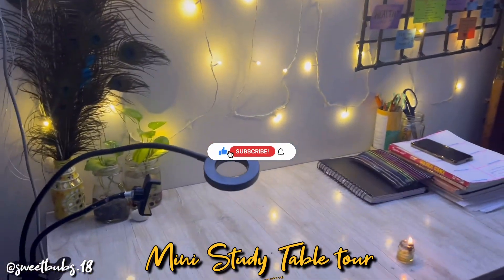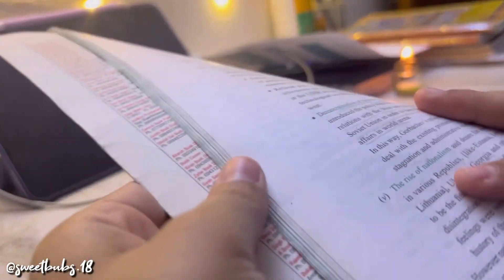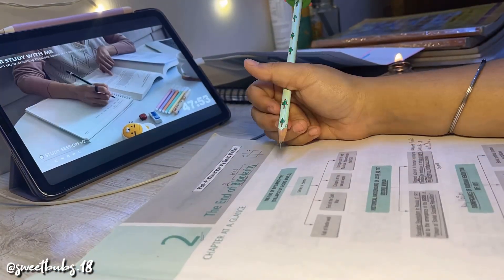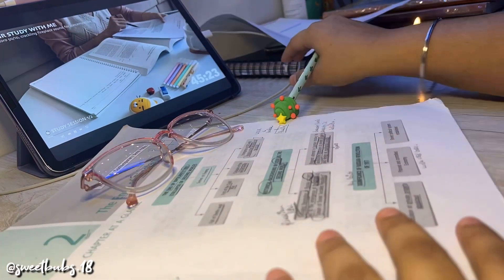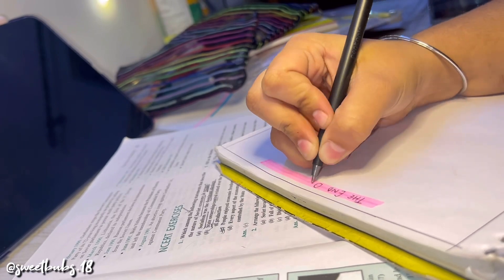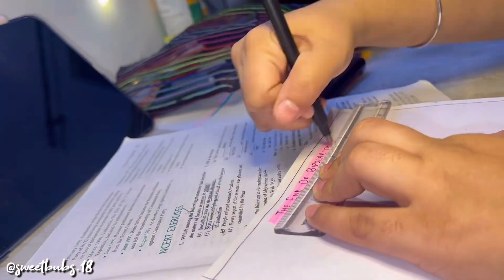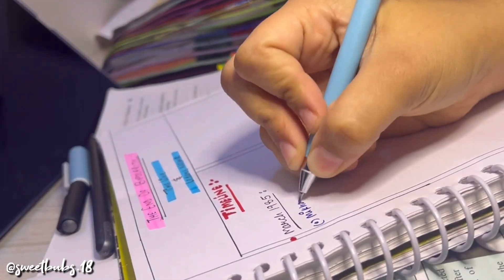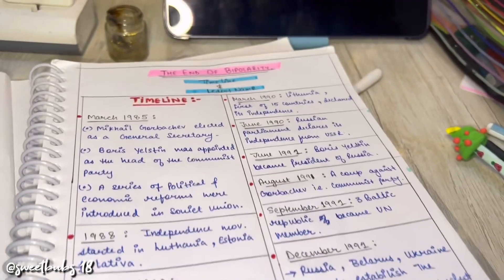Aesthetic yet *Productive* Study Vlog✨🌷| Aesthetic Notes Ideas ♡ | 12th board & *CUET*tips 20234-24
Hope you'll are doing well! In this video i will be sharing my secrets of making effortless and aesthetic notes📝
Hope you'll will find this video helpfull and motivating🏆